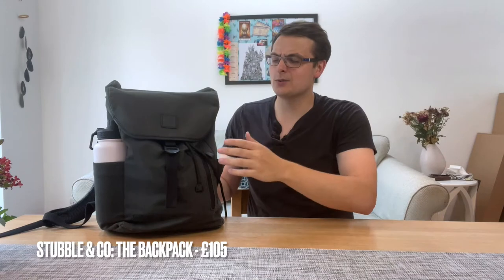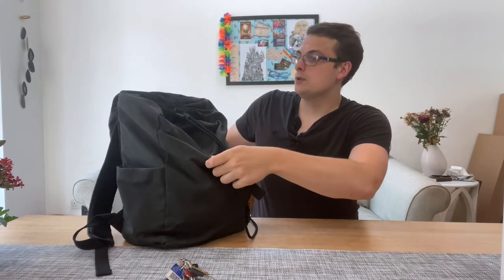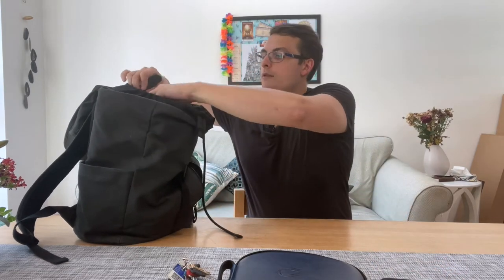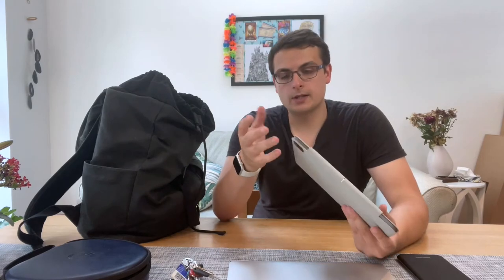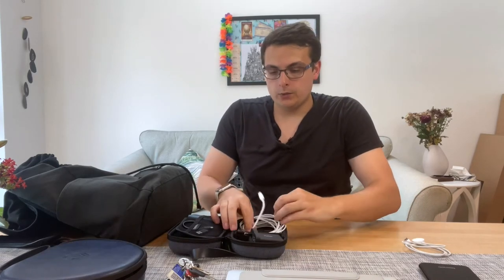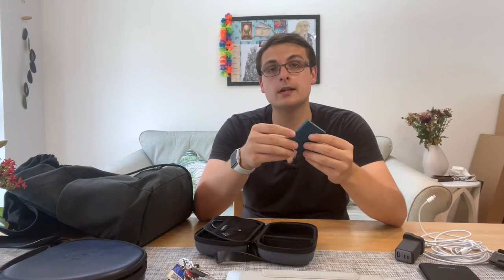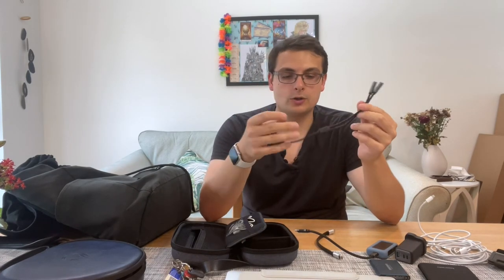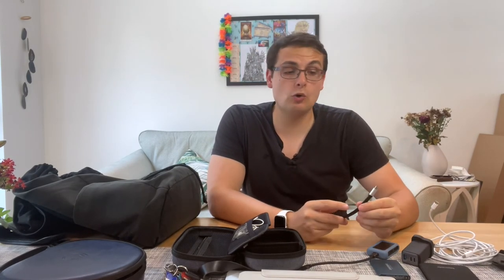The One with the Tech Backpack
We take tech with us all the time, so what do I keep in my go to Tech bag? Today we look at whats in the bag and why I chose it, as well some useful tips for your tech bag, tech combos and the bag in bag combo.

720 Degrees water bottle
WIWO Airpods Max Case
UGreen Travel Bag
Anker 65w Charger
Cell Phone Stand
Samsung t5 Portable SSD